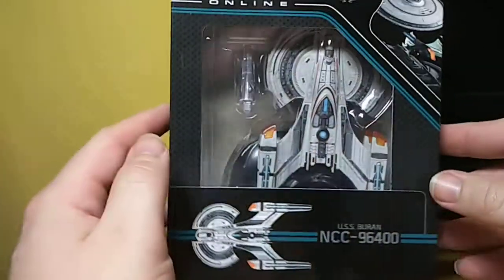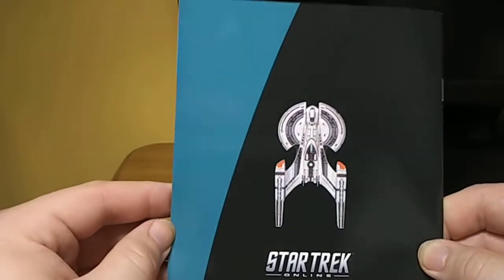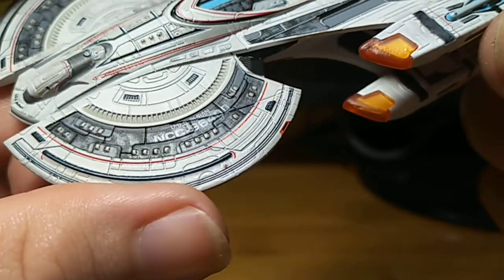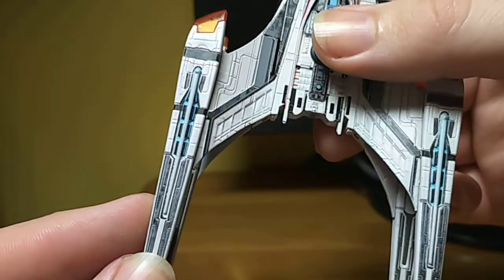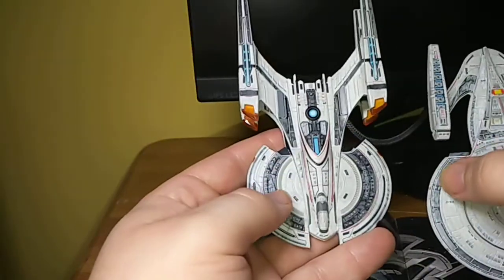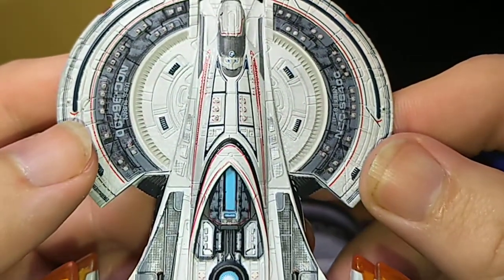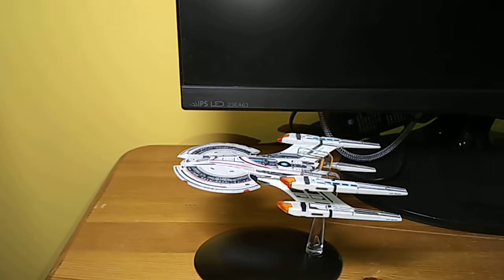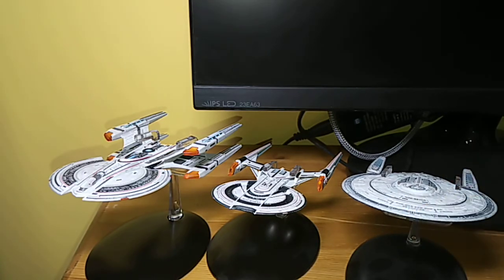USS - BURAN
The fourth in a series looking at the Hero Collector/Eaglemoss Star Trek Online series of ships.

Link below to those interested in adding this or any other ship to their collection.